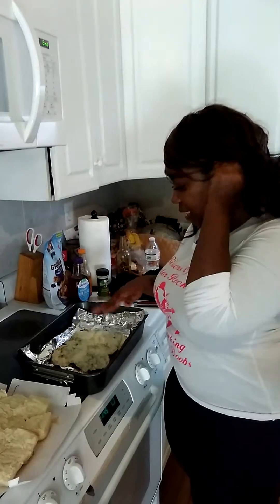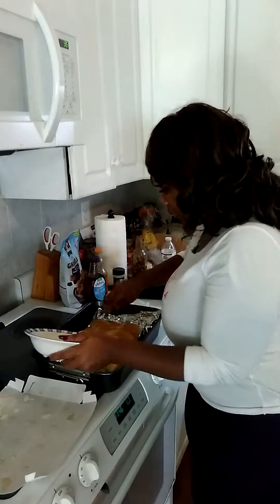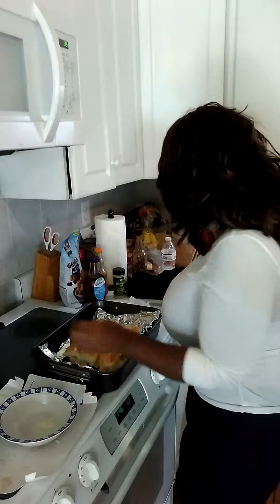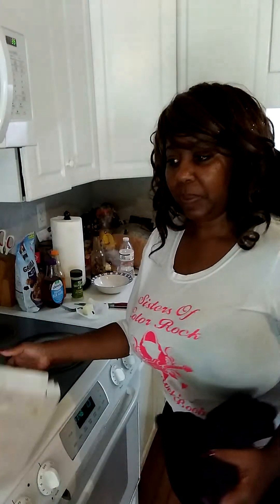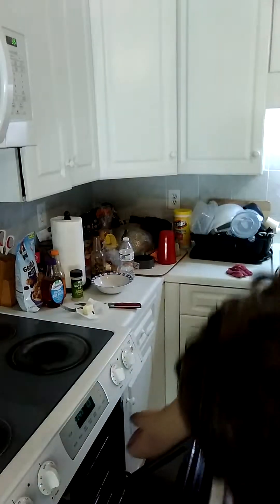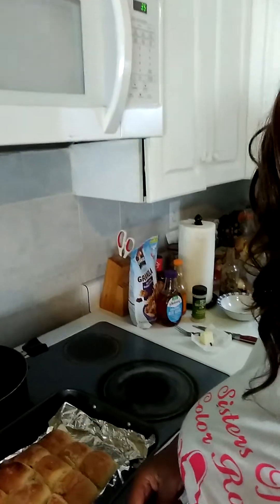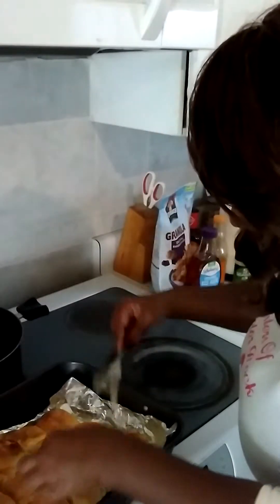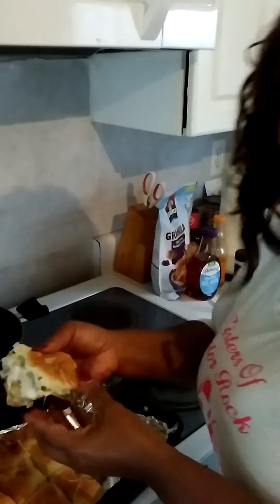Philly cheese sliders completed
Philly cheese sliders